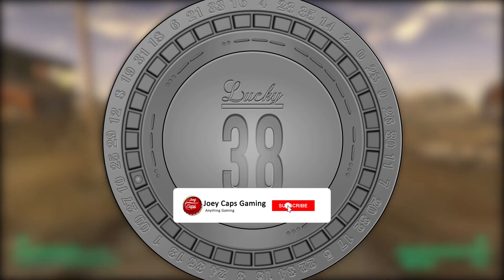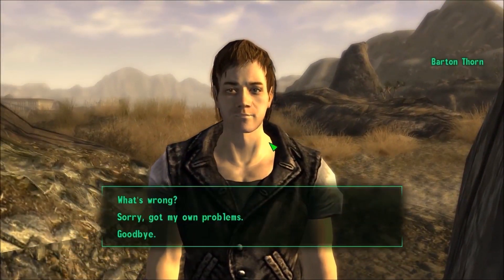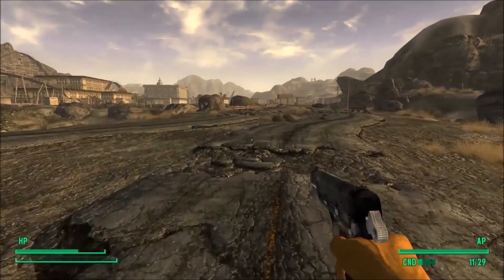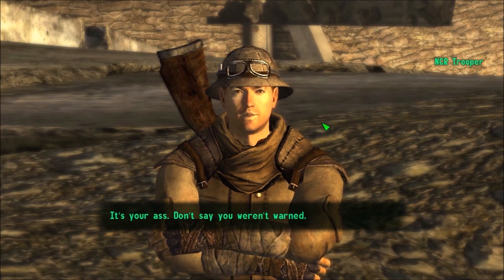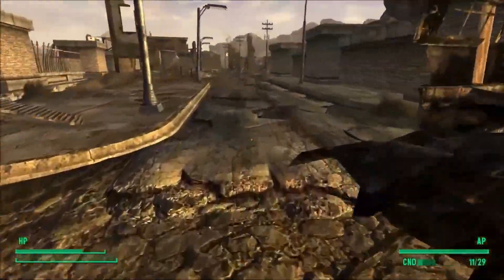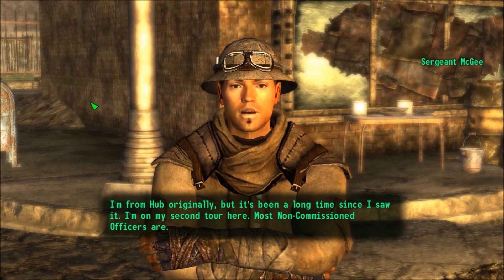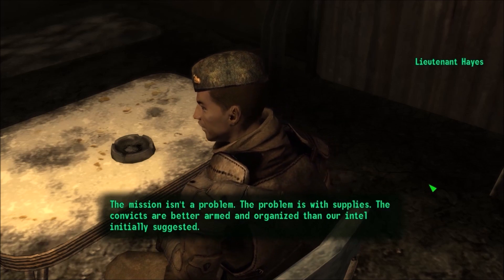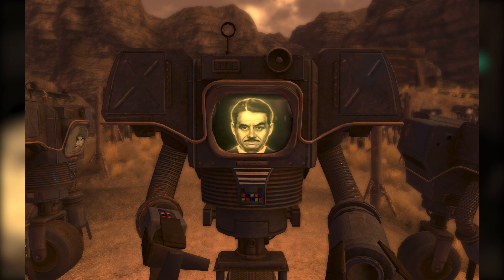Fallout New Vegas Story Lore: The Platinum Chip|2020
Hey guys! I hope you enjoy the video. I really love Fallout lore and really enjoyed making this video so be sure to look for more of these videos in the future :) The platinum chip always was interesting to me and I wanted to make a quick breaking it down.